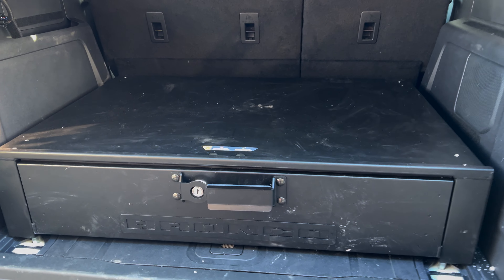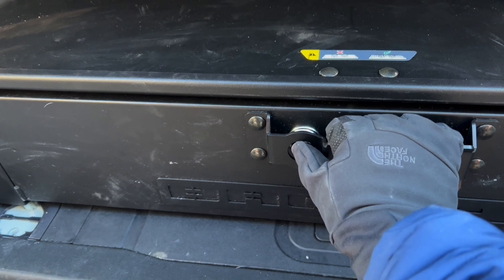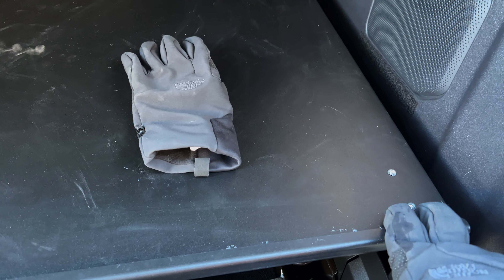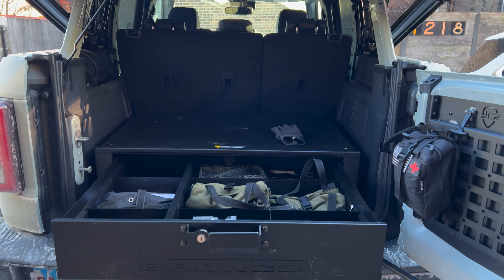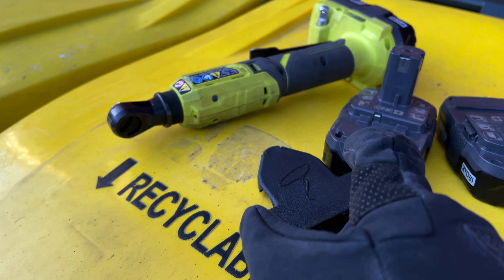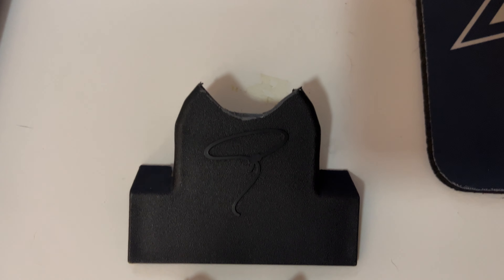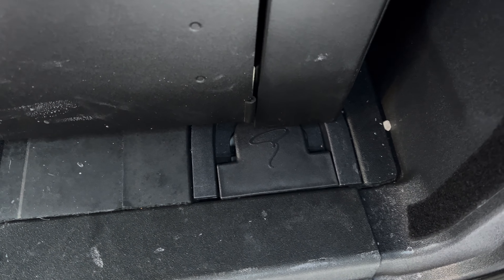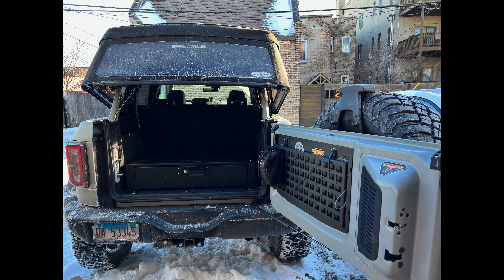Ford Bronco rear cargo drawer post-install overview and review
I took advantage of the sale Ford offered for all their accessories and ordered their rear cargo area drawer system made by Tuffy.  Overall, not difficult to install. It is heavy, so you'll probably want an extra hand to lift it into the truck.  I chose to move the factory jack assembly into the drawer system to avoid having to ever access the factory storage area.  Once you get the bolts lined up, I suggest getting the nuts started on each bolt and then tightening the rear ones first.  I will be adding a piece of carpeted plywood to the top of the box to increase strength and rigidity.  I will add the Canvas back cargo liner back on top of that.

I used the @Iceagetv video as a reference (see link below).

The measurements I took for the plywood are 31"Dx42.5"Wx3/8"H